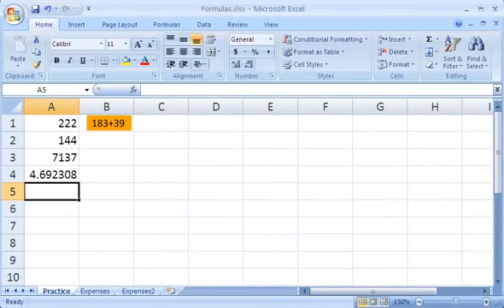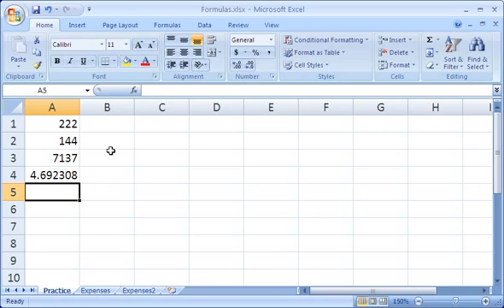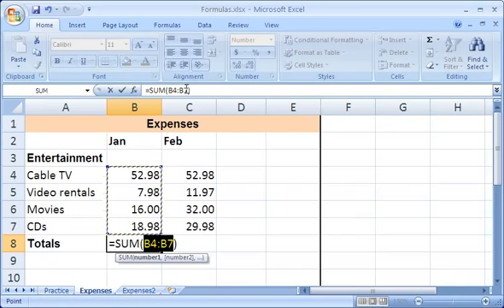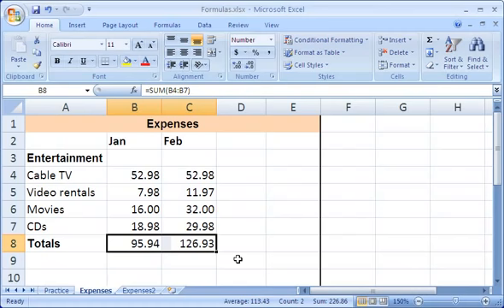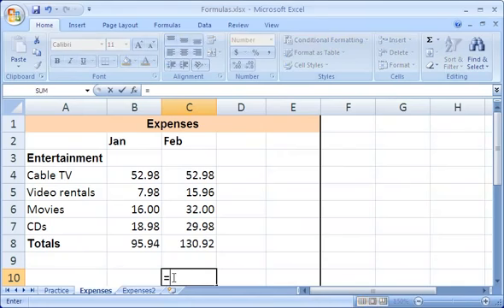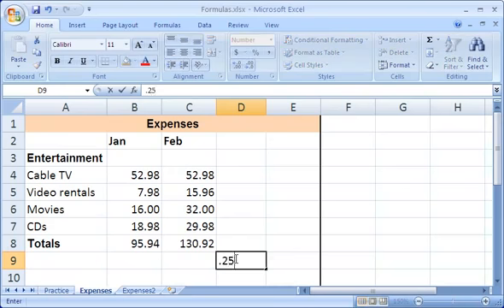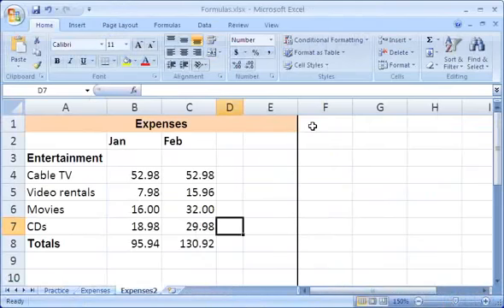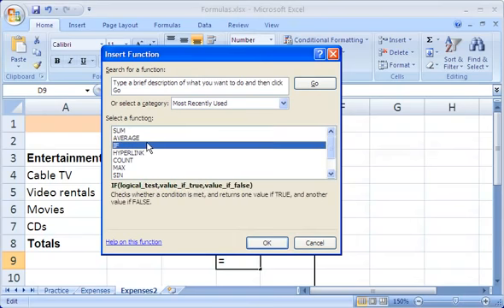Excel 2007 Use simple formulas to do the math